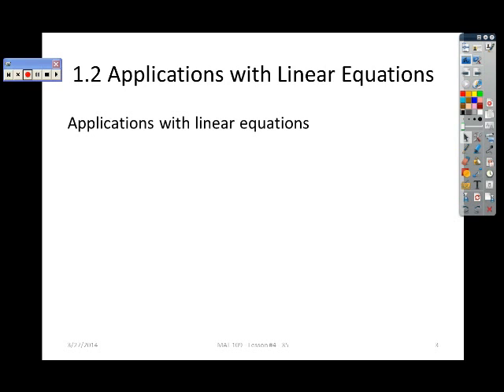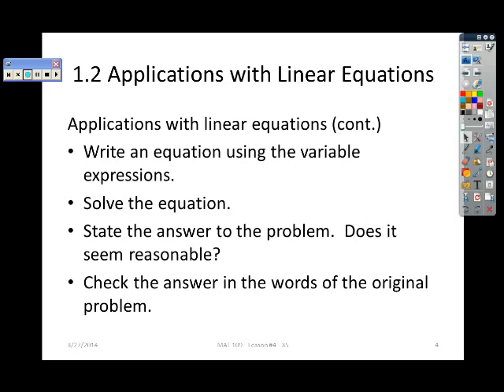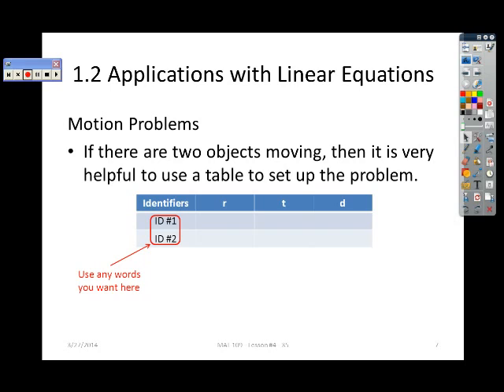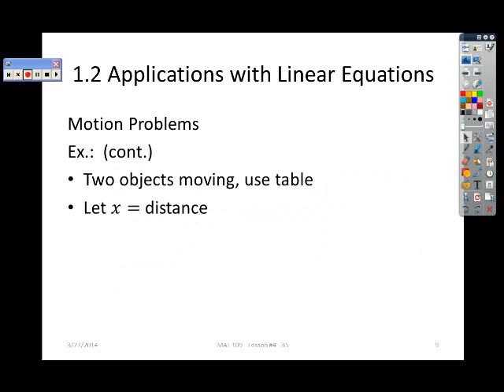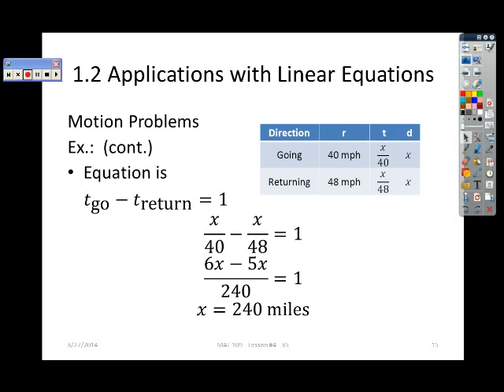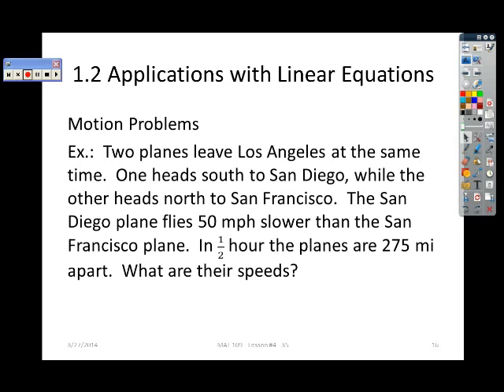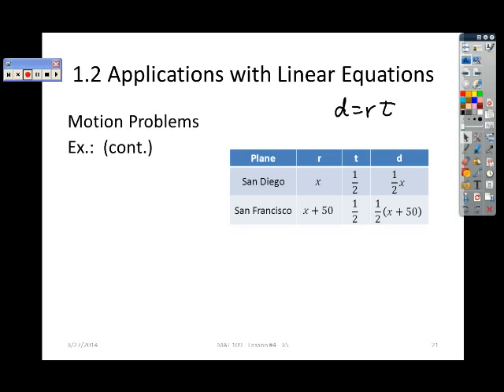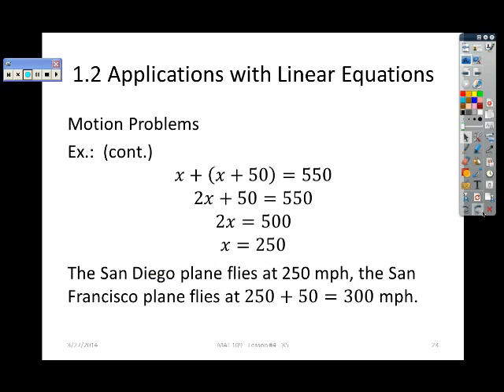MAT 109 - Ch1-2b video